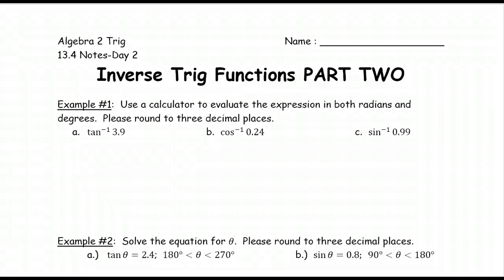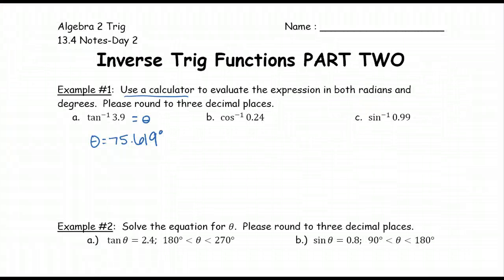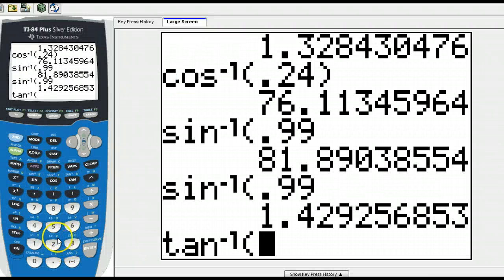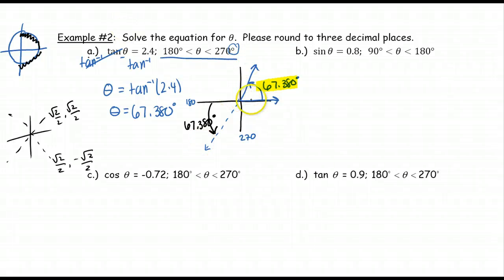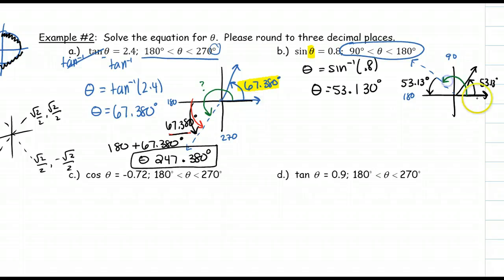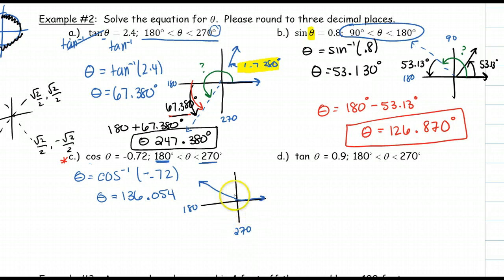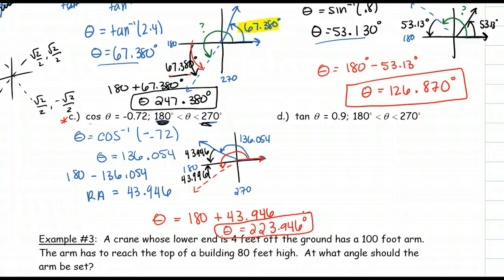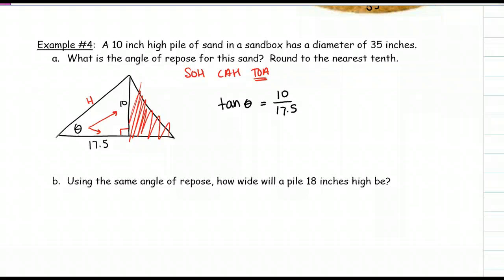Unit 5 Day 14 Video - Inverse Trig Functions Part 2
Ch 13 Day 14 Video - Inverse Trig Functions Part 2